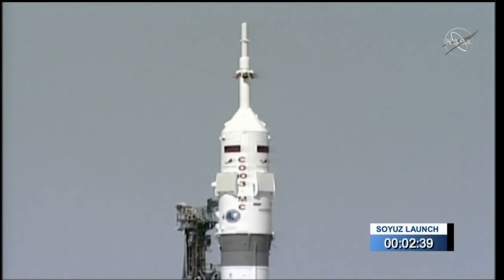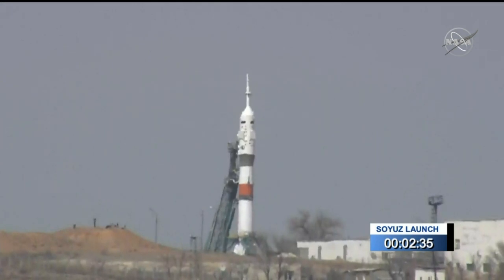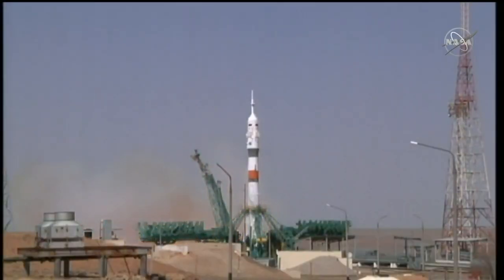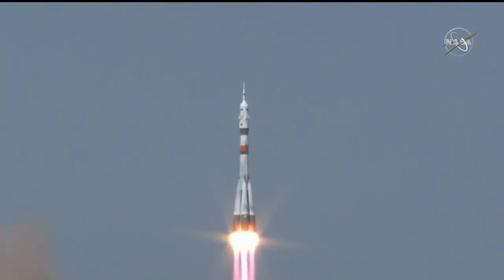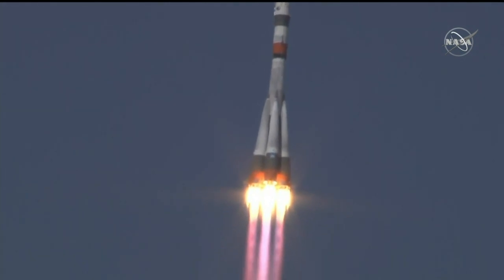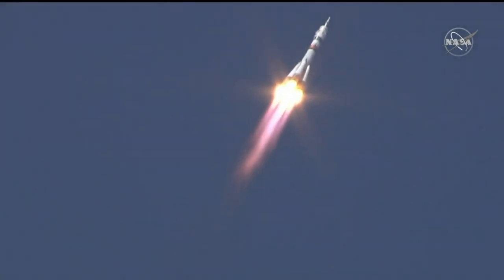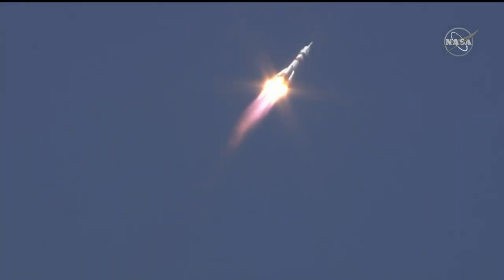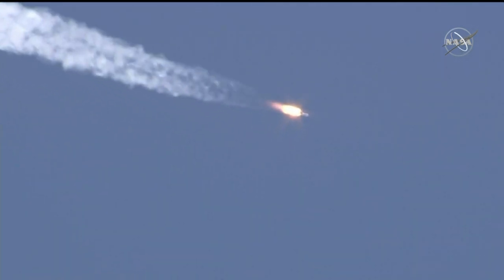Three-man Soyuz flight honouring Gagarin blasts off for ISS | AFP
A three-man crew blasts off to the International Space Station in a capsule honouring the 60th anniversary of Soviet cosmonaut Yuri Gagarin becoming the first person in space.